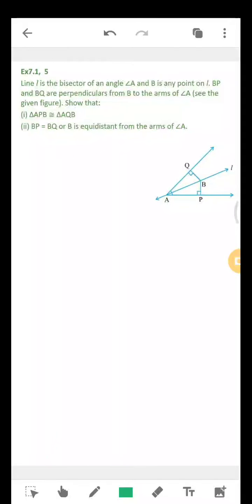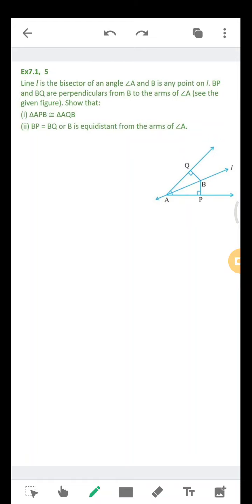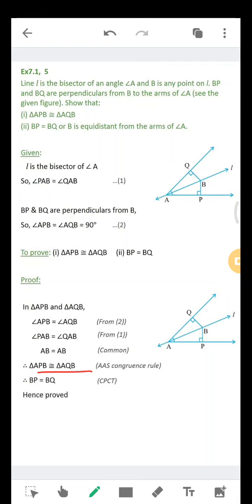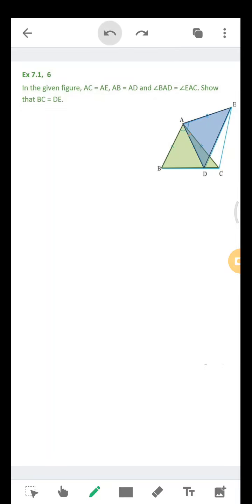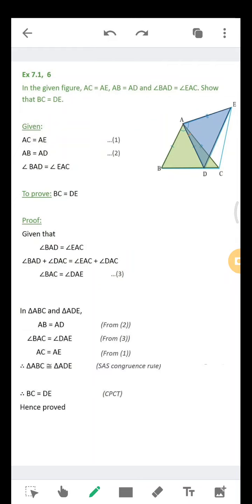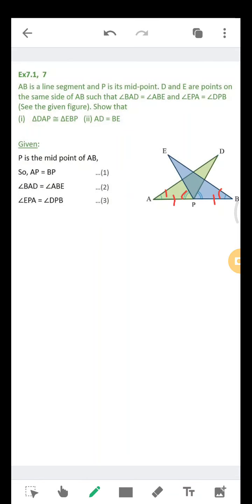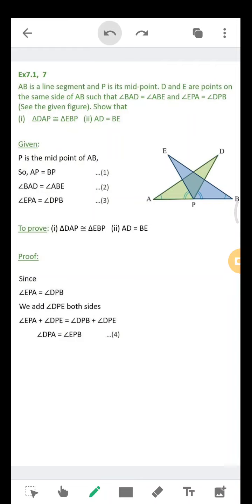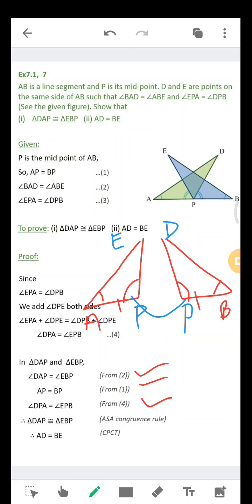Class 9th triangles(2)